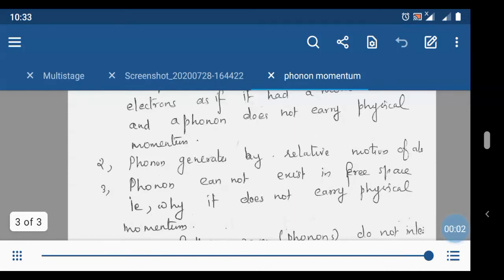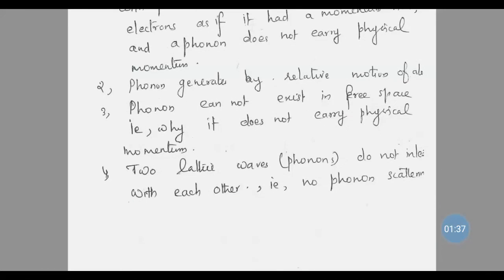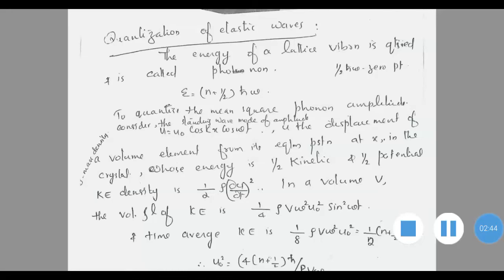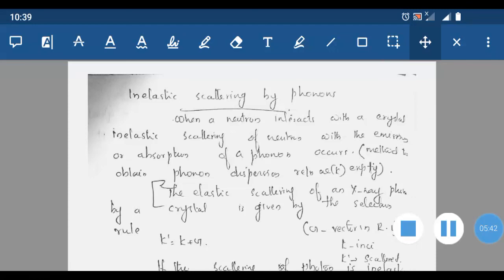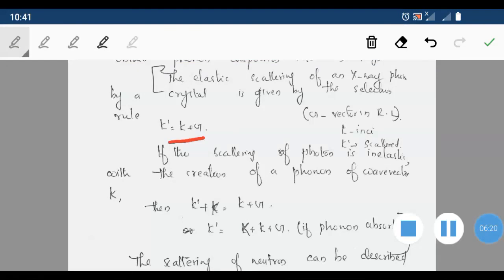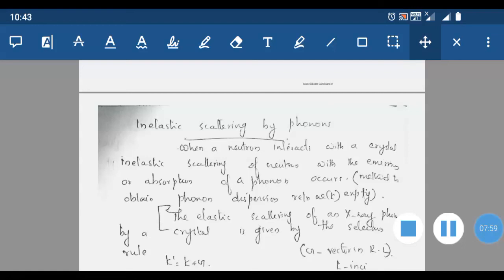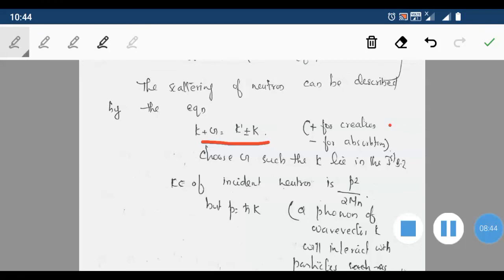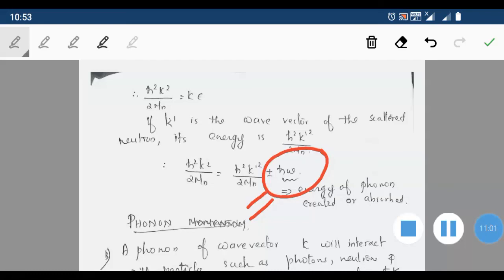Inelastic scattering of neutrons